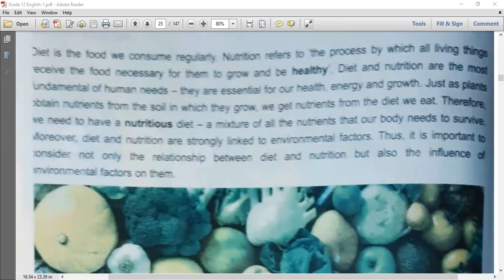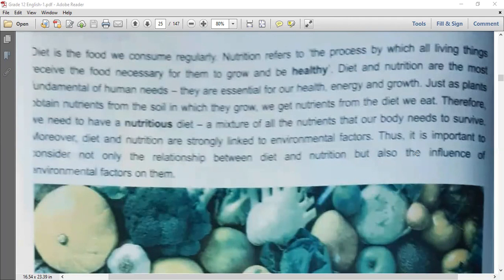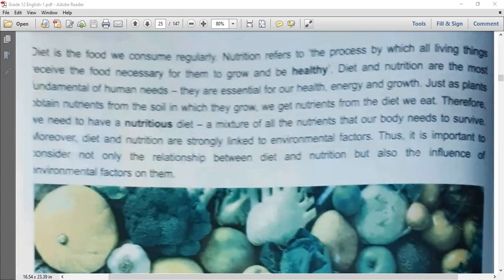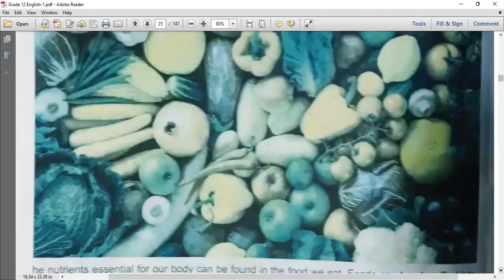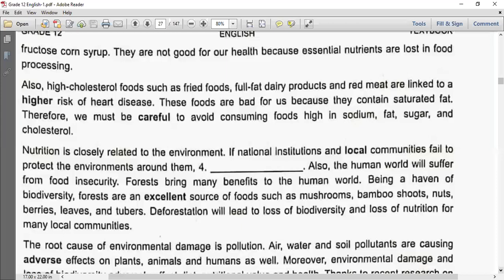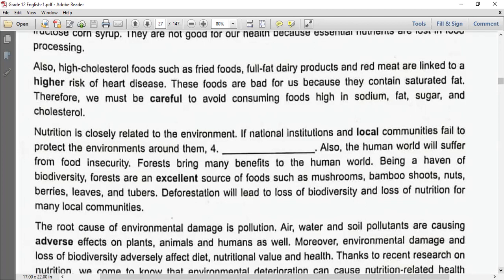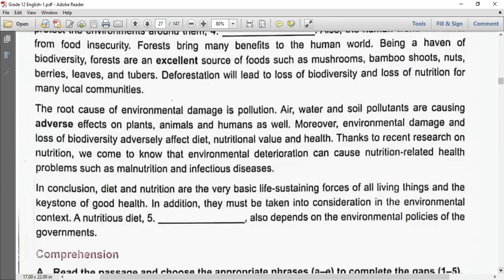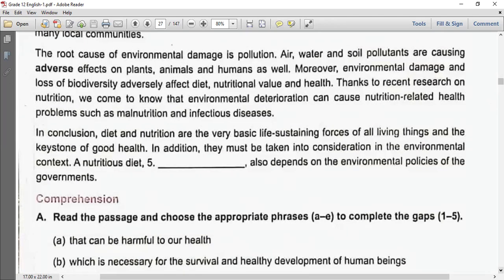Grade12,Unit3,"Diet and nutrition"